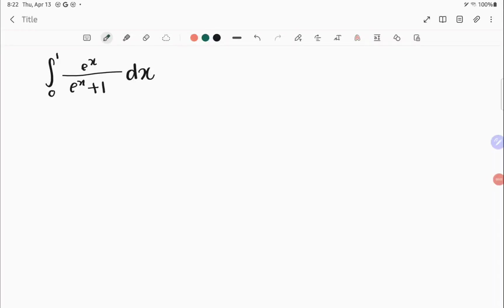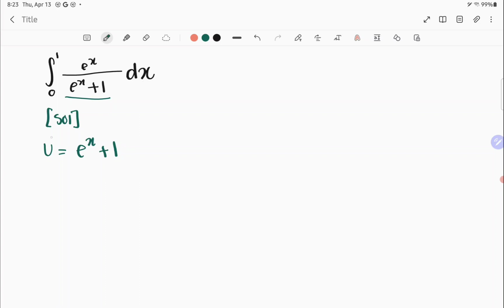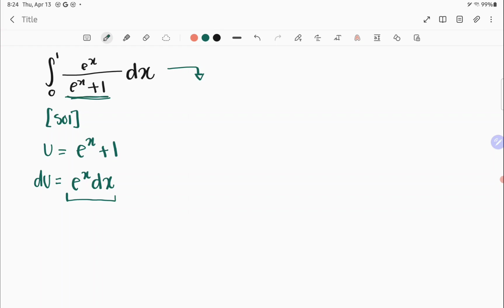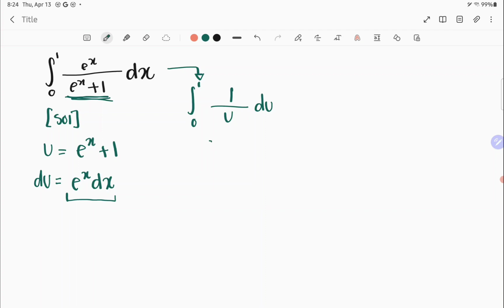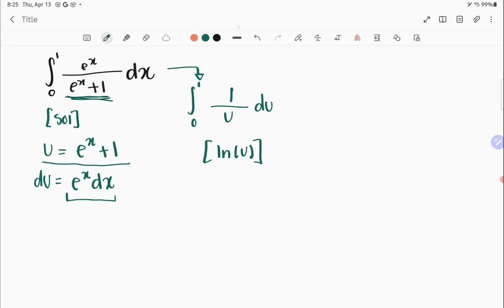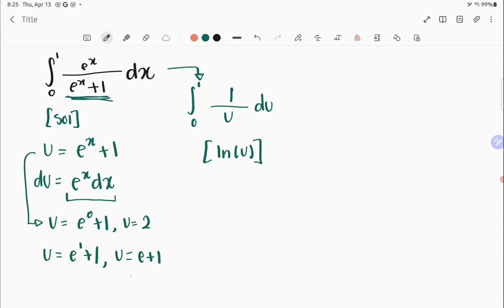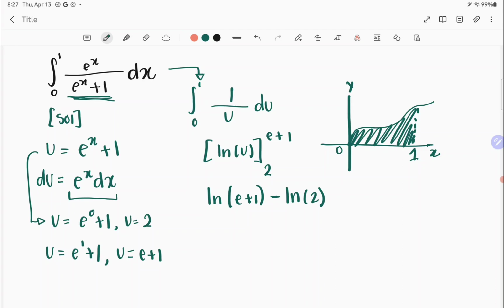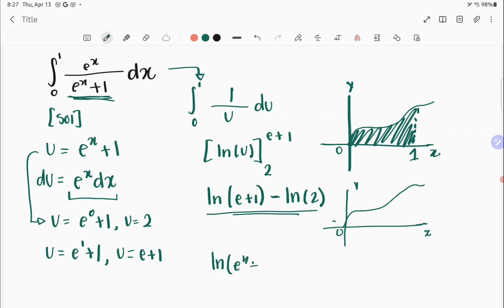A simple problem in U-substitution